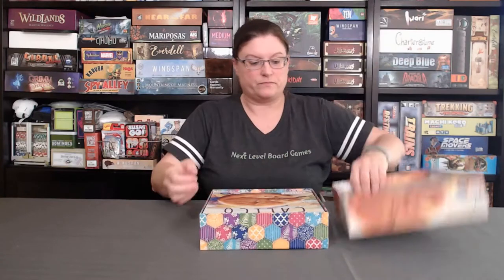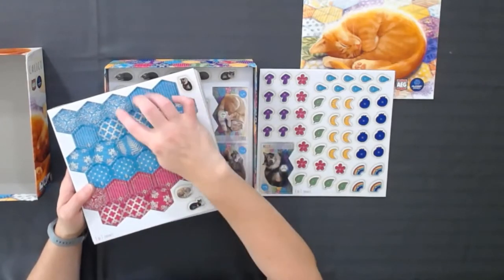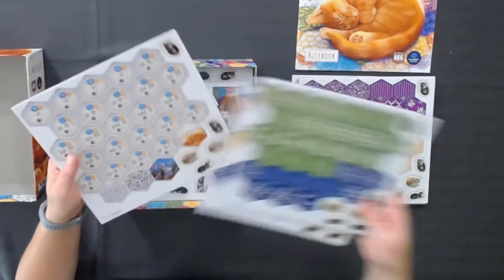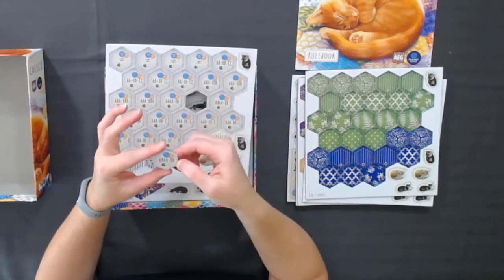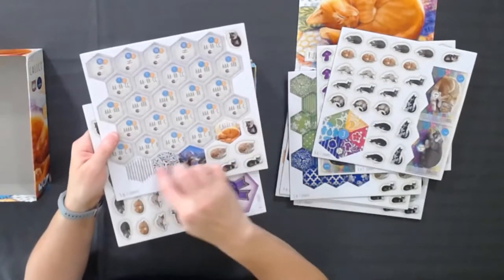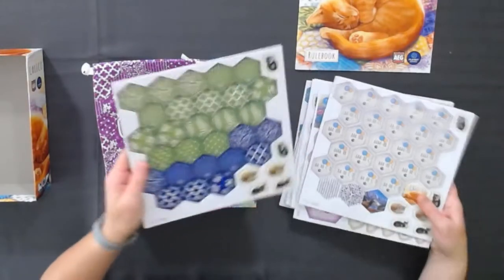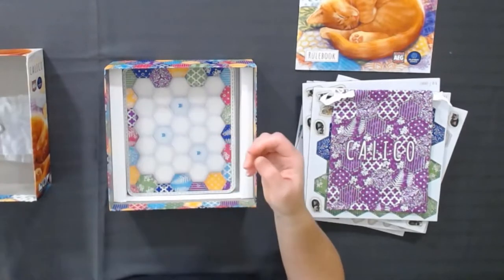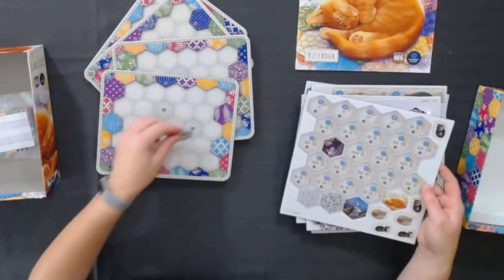Unboxing Video - Calico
This video is an unboxing of the game Calico published by AEG and Flatout Games. Calico was designed by Kevin Russ and illustrated by Beth Sobel and is for 1-4 players. Calico is a patter matching game using a hexagon grid that is very colorful and includes cats as the main subject.